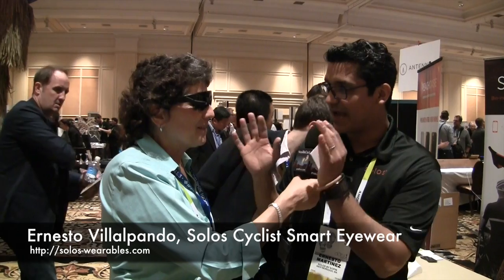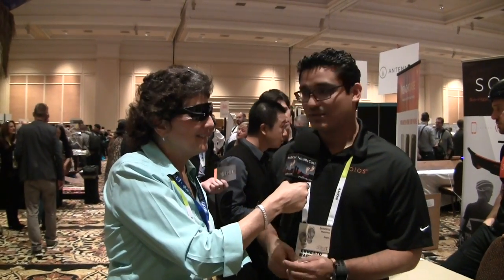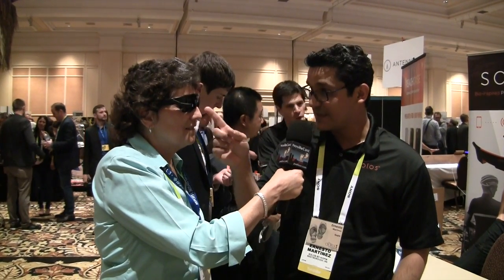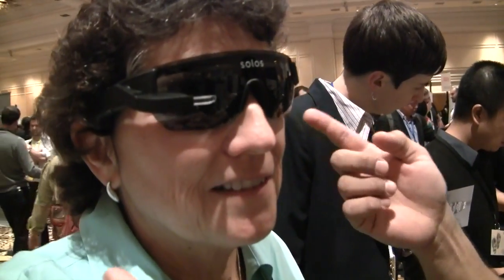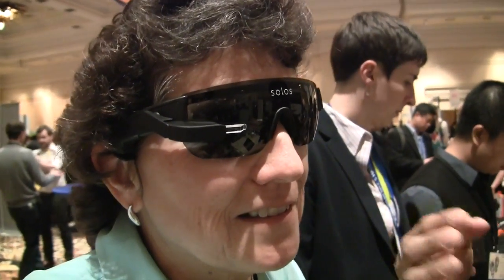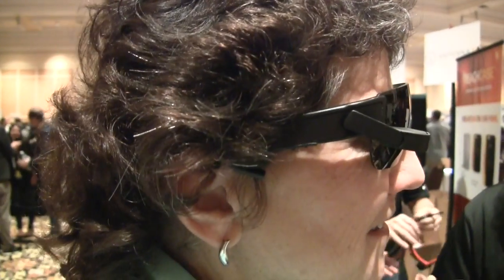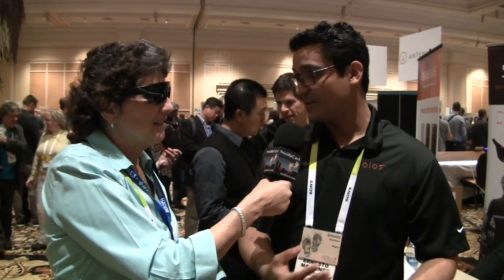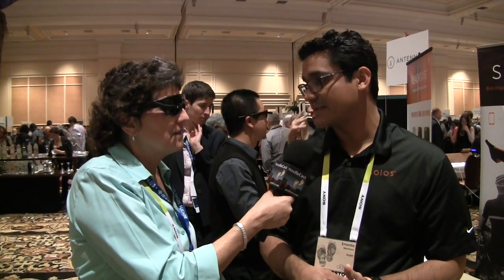CES 2016: Solos Cyclist Smart Eyewear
Allison interviews Ernesto Villalpando from Solos about their new smart eyewear for cycling.  Solos are designed for elite cyclists, trainers and coaches to maximize real-time data without compromising the human mechanics of riding. Solos combines the power of mobile devices and state-of-the-art lightweight smart glasses so that riders can tap their full potential. Solos will be available by June, 2016.  The setting is the CES Pepcom Digital Experience show floor in the Mirage hotel.